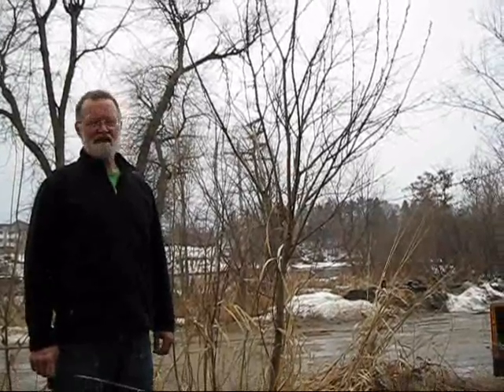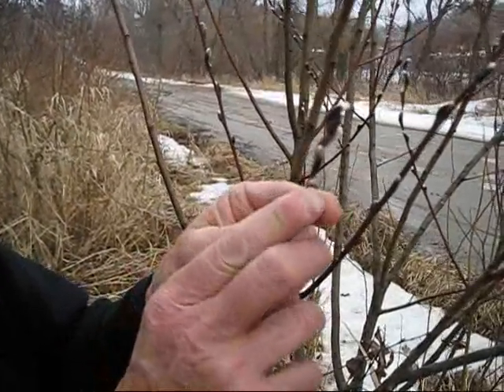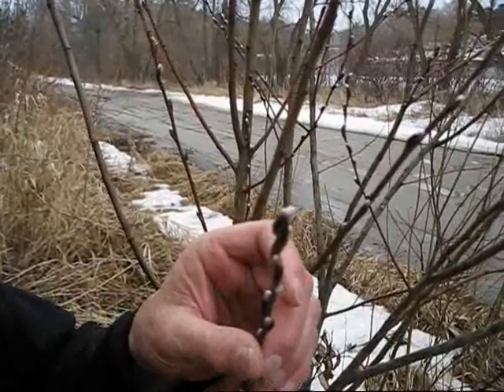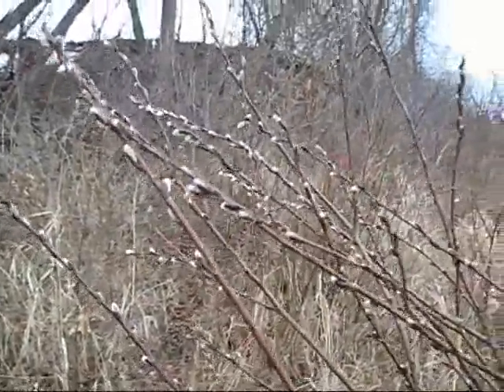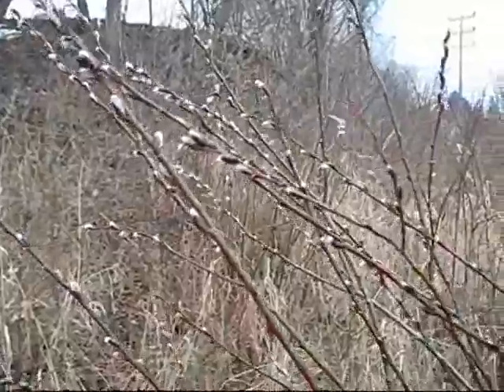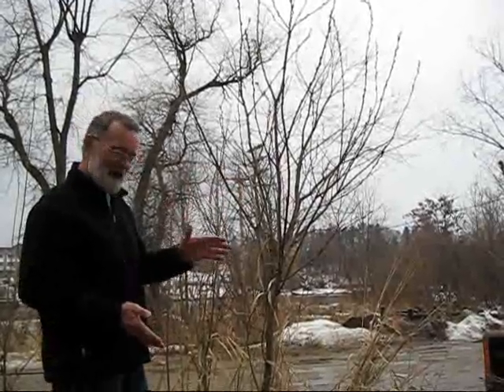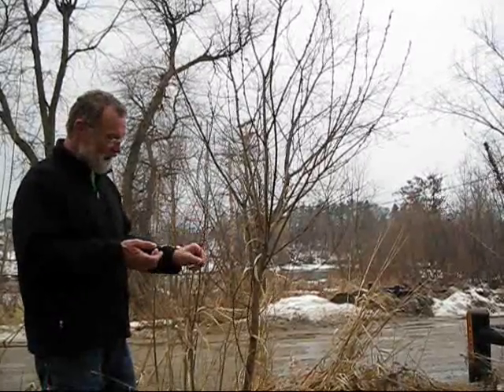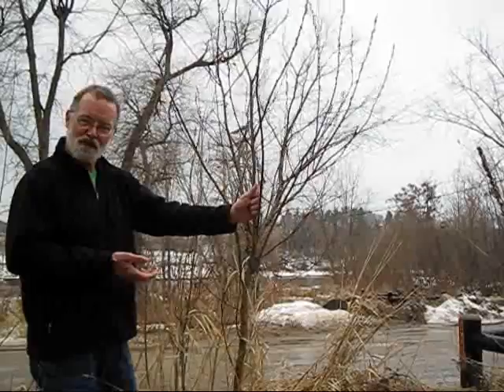Pussy Willows in March with John Latimer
Did you know there are 18 different species of willow shrubs in MN? Did you know a pussy willow is male OR female? Did you know they come in a variety of colors? Did you know you can make willow whistles?  Here's the latest in our continuing series Phenology Videos with John Latimer, this time on Pussy Willow: